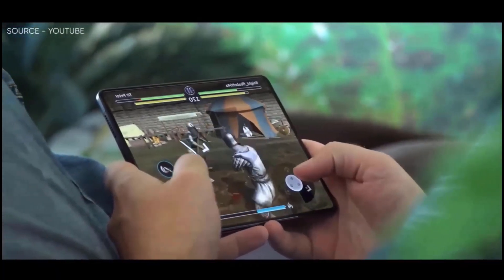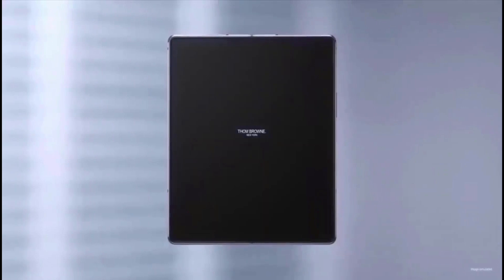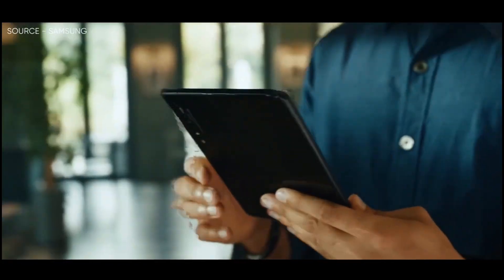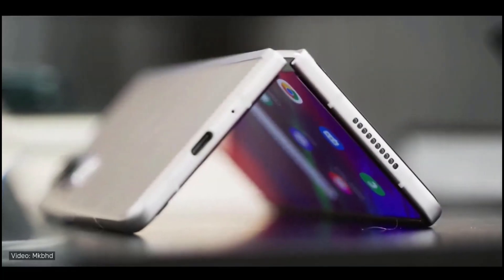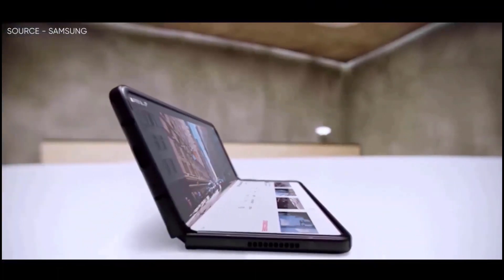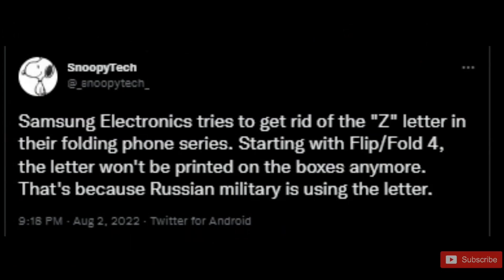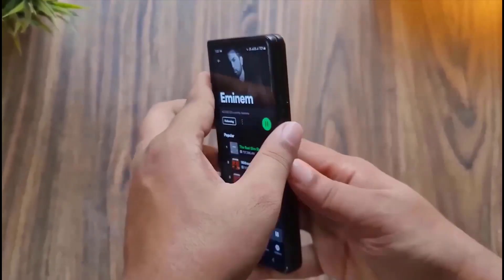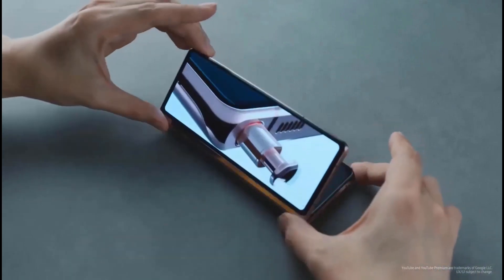Samsung Galaxy Z Fold 4 - THIS WASN’T EXPECTED!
Samsung Galaxy Z Fold 4 as Samsung is about to unveil the upcoming foldable device 2022 more features continues to appear online and offline.